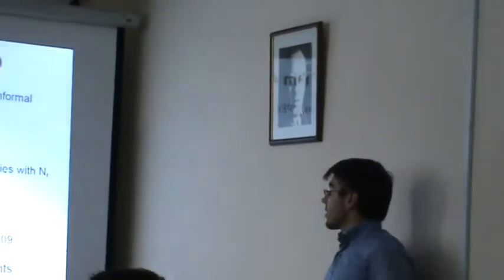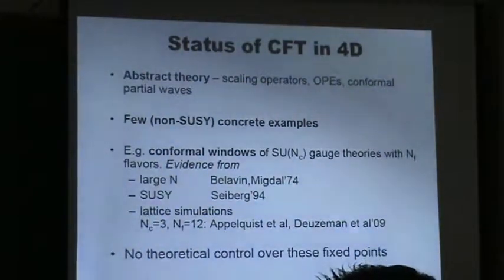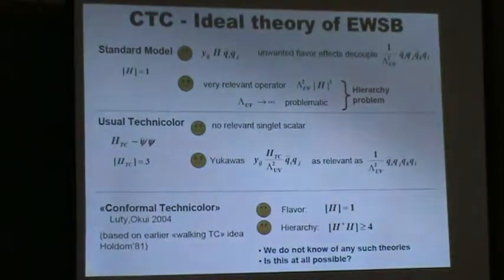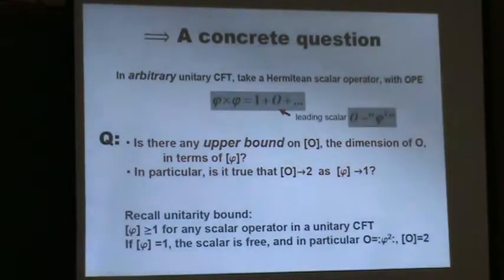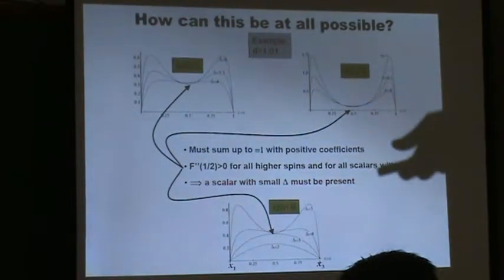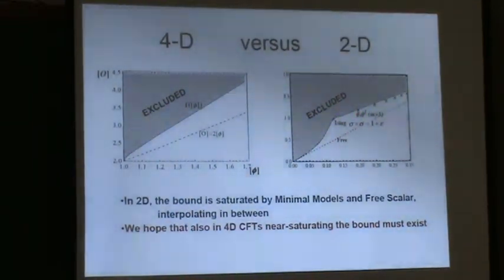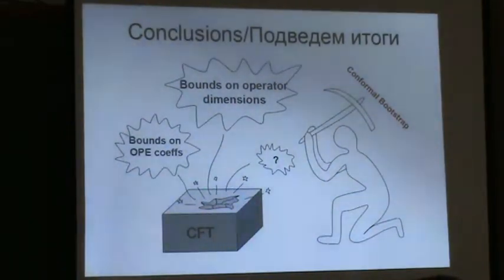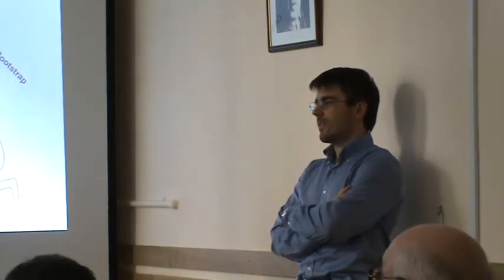Gauge Fields in (anti)-de Sitter Space and Connections of its Symmetry Algebra.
E. Skvortsov (Lebedev Inst., Moscow), 18 may 2009.
4 th International Sakharov Conference on Physics.
The generalized connections of the (anti)-de Sitter space
symmetry algebra, which are differential forms of arbitrary degree with values in any irreducible (spin)-tensor representation
of the (anti)-de Sitter algebra, are studied. It is shown that
arbitrary-spin gauge field in (anti)-de Sitter space, massless or
partially-massless, can be described by a single connection. A
'one-to-one' correspondence between the connections of the (anti)-
de Sitter algebra and the gauge fields is established. The gauge
symmetry is manifest and auxiliary fields are automatically included in the formalism.
Автор видео: Томилин Константин Александрович старший научный сотрудник Отдела истории физико-математических наук ИИЕТ РАН,
кандидат физико-математических наук.